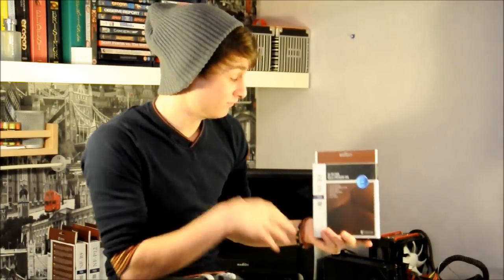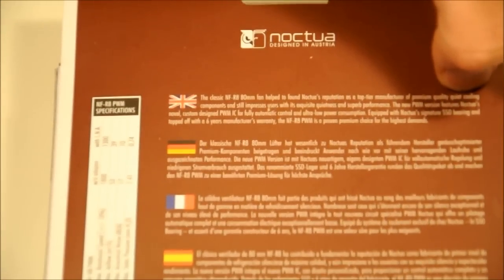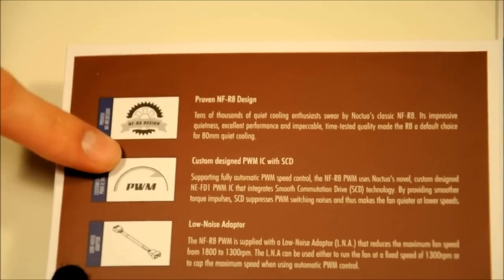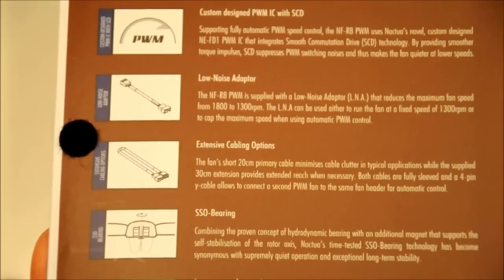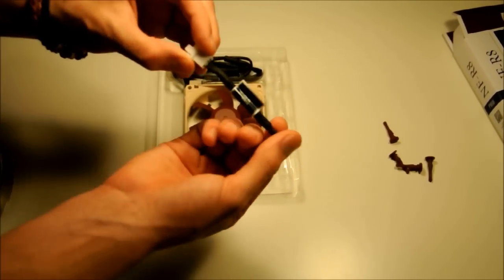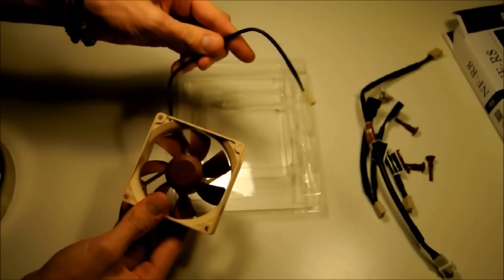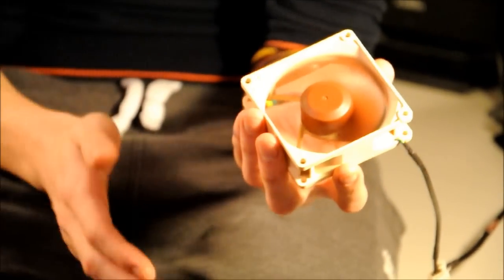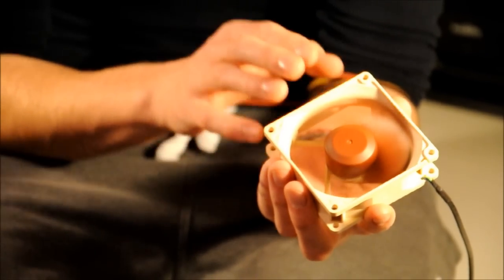Noctua NF-R8 PWM 80mm Fan Review -Hal Thompson